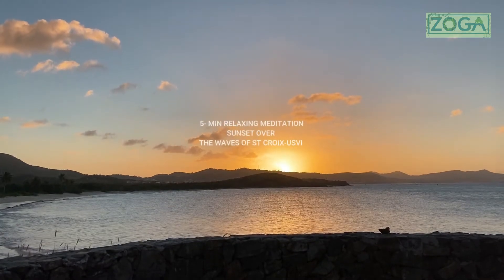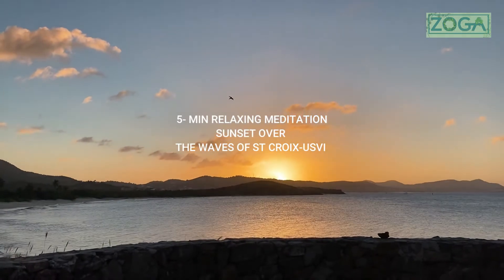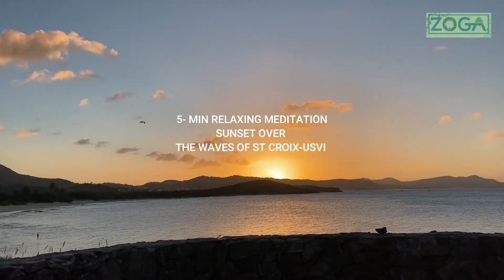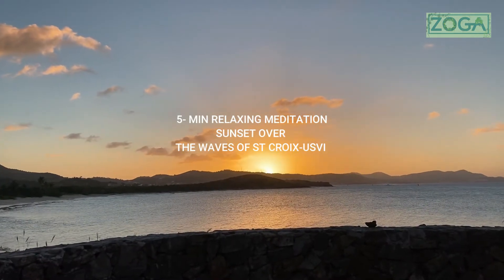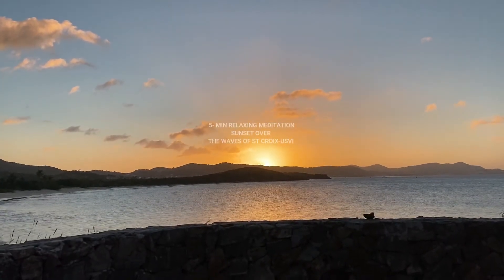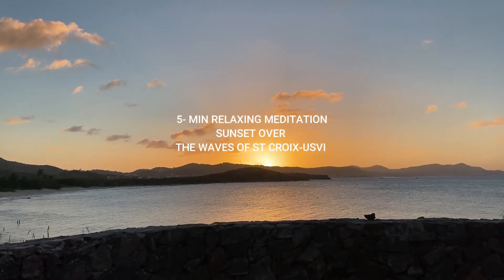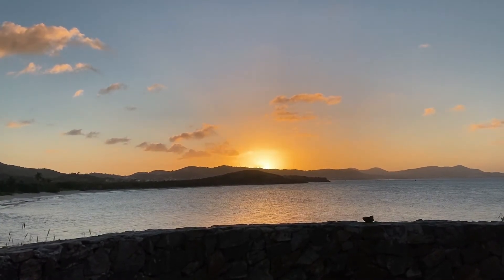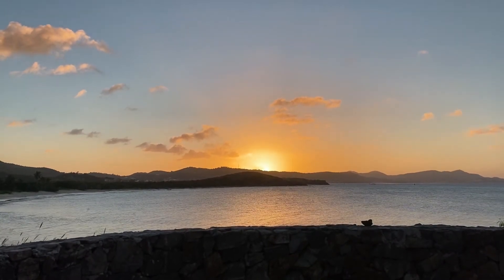5 minute meditation Do Anywhere, Stress Release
Take 5, and find your breath. Use this easy and short guided meditation to re-center yourself, release stress, and cultivate peace. This video can be done anywhere! The image is the sunset over St. Croix USVI, and you can hear the sound of the ocean waves in the back as well. Enjoy! Namaste